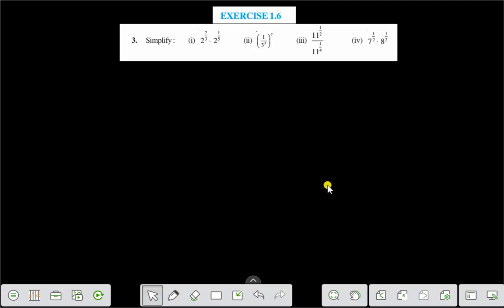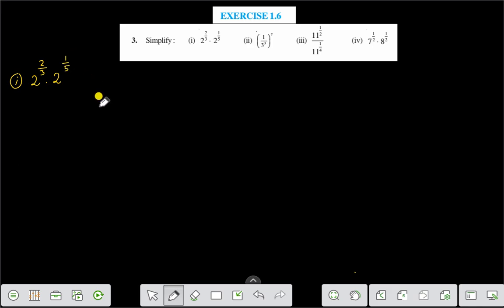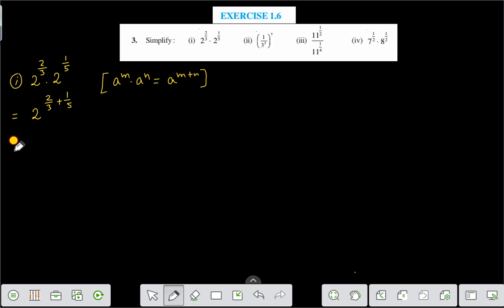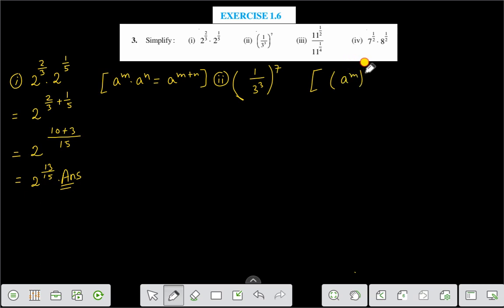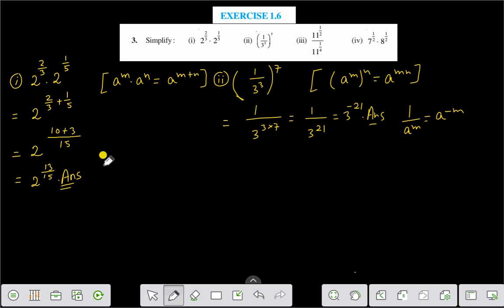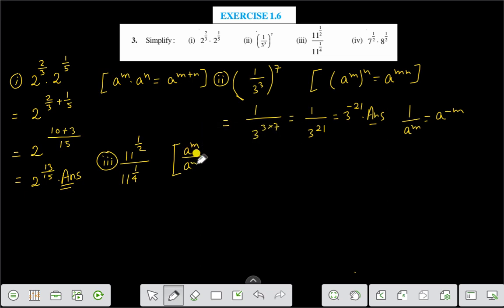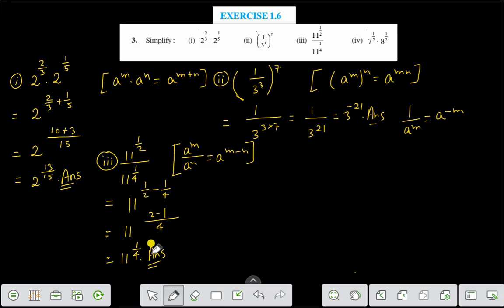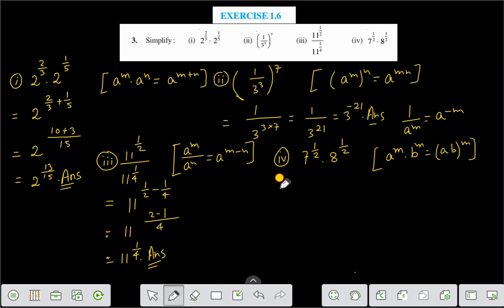EX- 1.6 ,Q.NO- 3 CHAPTER-1,CLASS-9,,NUMBER SYSTEMS,NCERT,CBSE CBSE EDUCARE